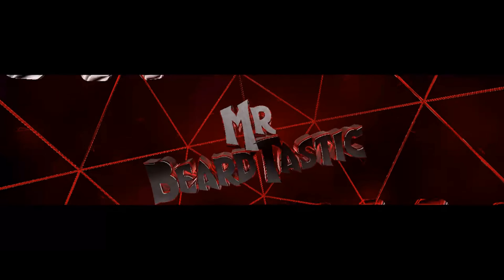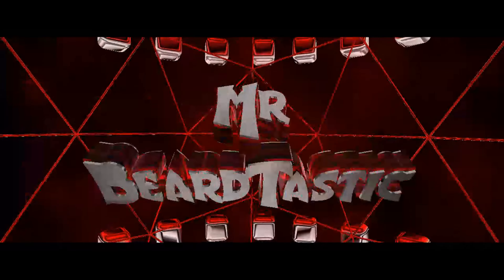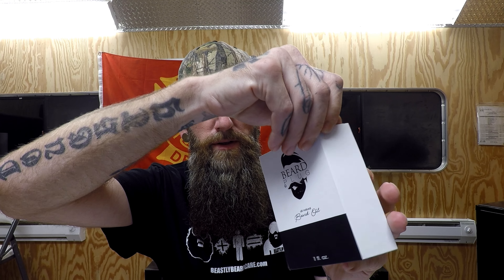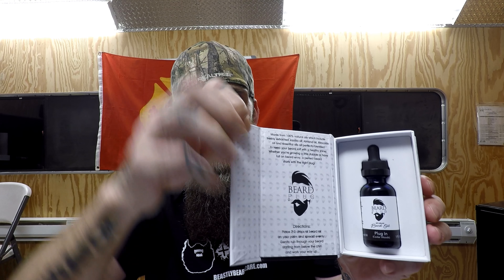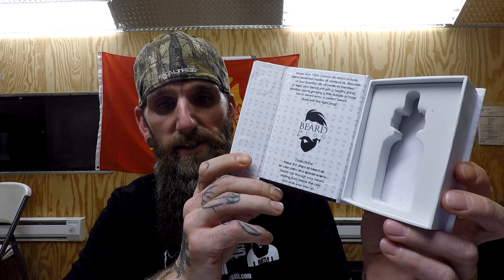Beard Plug~ Plug In Beard oil (Cedar Woods)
Hello everyone! Mr.Beard-Tastic here!  In this video review,we'll be going over BeardPlug. An all natural and organic beard oil that feels awesome in the beard. Plug In (cedar woods) is a scent that will drive your lady crazy. It's not over powering and stays in your beard throughout your day!

Experience the warm, cleansing and emotionally grounding scent of Plug In (Cedar Woods). Made from Argan, Jojoba and Avocado oil this blend will assist in growing a fuller, healthier beard!

Apply a few drops to your fingertips and distribute evenly, starting from the base of your beard. Gently brush to untangle any knots and you’re definitely plugged in!

Winner will get their choice of a 2oz bottle of beard oil from babelalchemy line. (i've added a peachwood comb also)